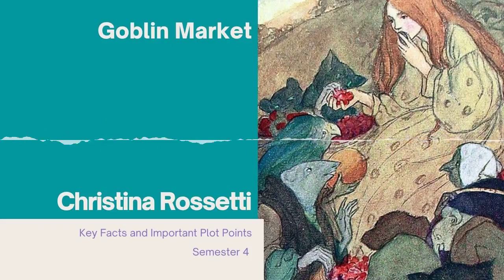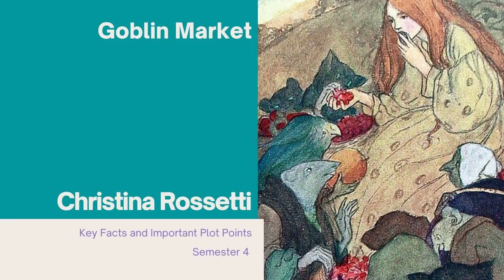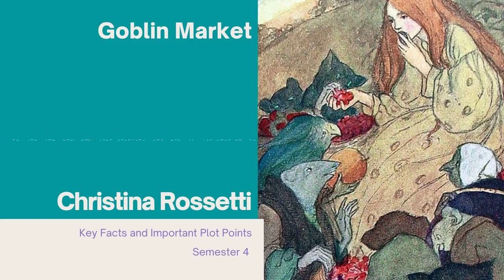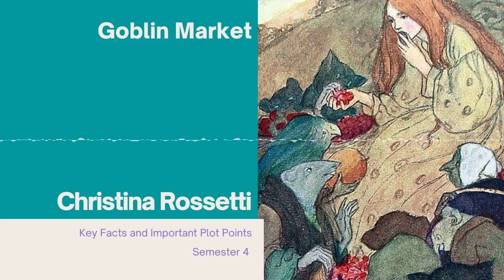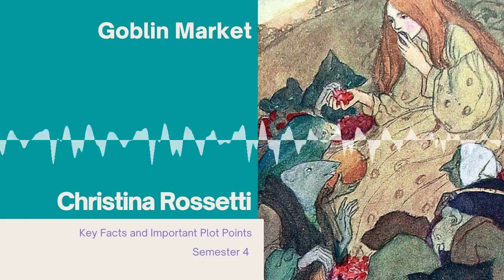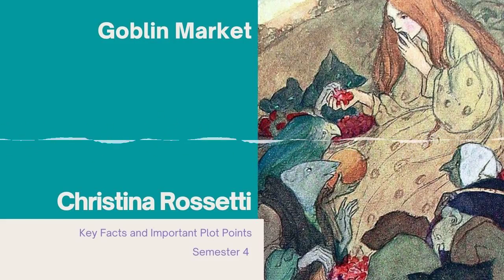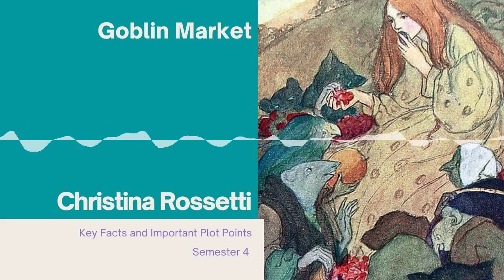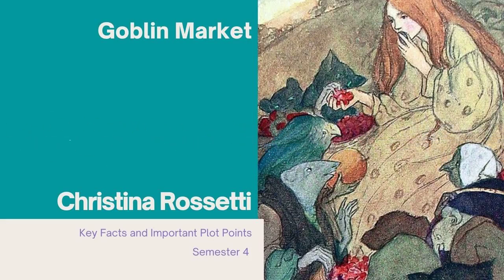Goblin Market Key Facts and Important Plot Points